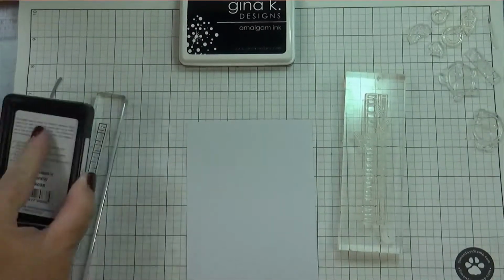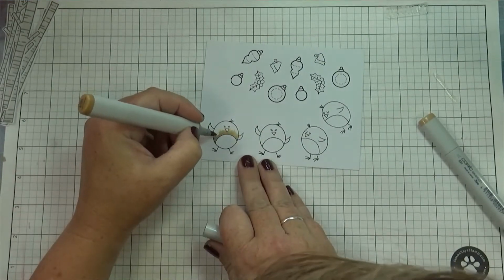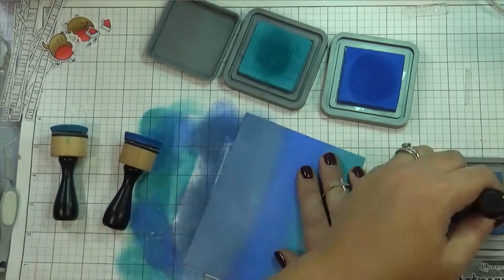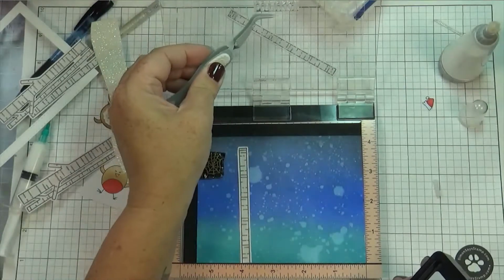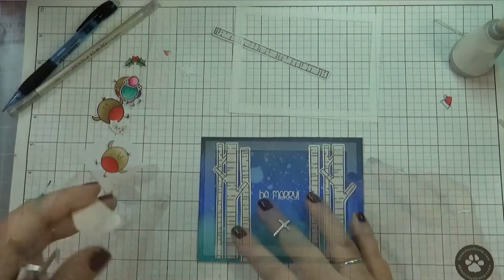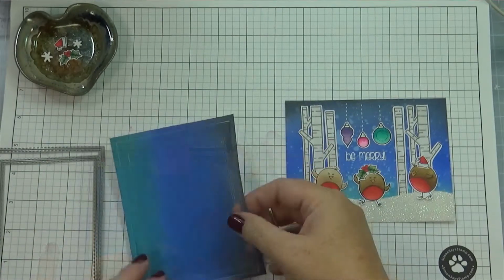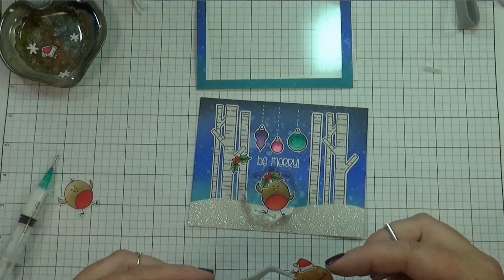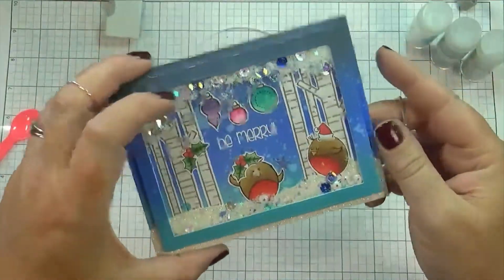Christmas Shaker Card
Don’t forget to head to the Simon Says Stamp Wednesday Challenge blog and link up your project!!

• Lawn Fawn JOY TO THE WOODS Clear Stamps LF706

• Lawn Fawn SET LF214JTTW JOY TO THE WOODS Clear Stamps And Dies

• Tim Holtz Distress Oxide Ink Pad BROKEN CHINA Ranger TDO55846

• Tim Holtz Distress Oxide Ink Pad BLUEPRINT SKETCH Ranger tdo55822

• Crafter's Companion CLEAR OVERLAY Spectrum Noir Sparkle Pens SPECNSPACLE3

• Simon Says Stamp Premium Dye Ink Pad SPARROW ink038

• Simon Says Stamp STITCHED RECTANGLES Wafer Dies SSSD111455 In Stitches

• Gina K Designs JET BLACK AMALGAM Ink Pad 4020

• Copic BLENDING CARD X-Press It Paper Pack of 10 XPBC250LTR

• Simon Says Stamp Cardstock ASSORTMENT GLITTER 6x6 Pack sssast20

• Hero Arts ACETATE SHEETS 5 x 6 inches PS762

• 9 x 12 WHITE FUN FOAM 12 Pack 118711